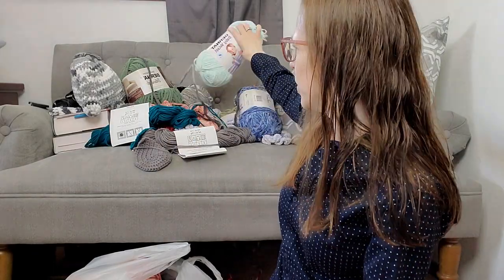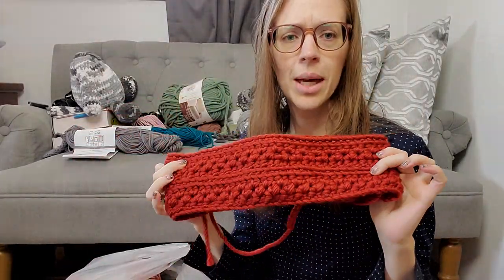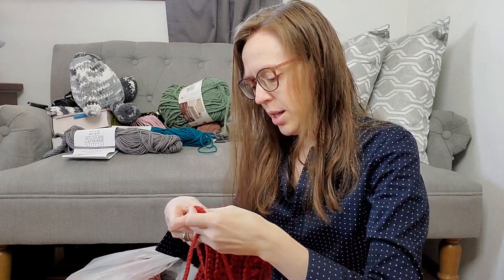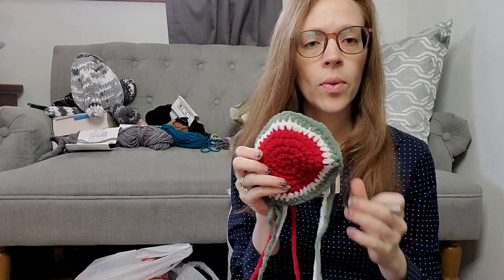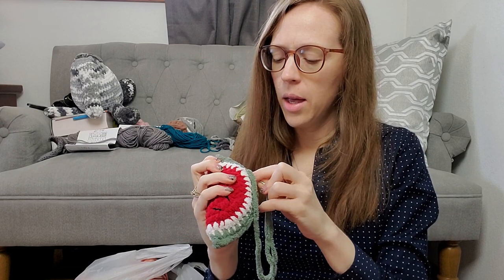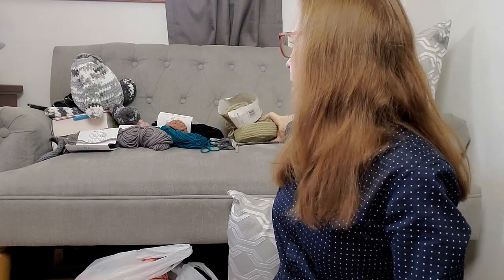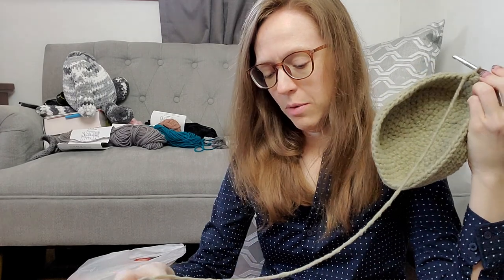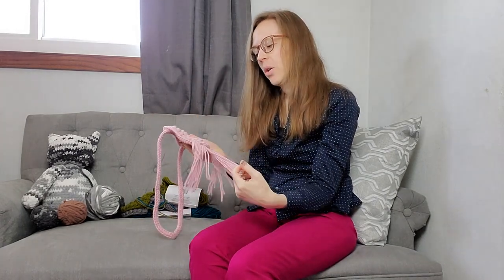Can I Finish EVERY Single Crochet WIP?!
Hey guys! My name is Krysta and today I'm challenging myself to finish 100% of my WIPs (Work In Progress). If you crochet you know just how crazy that sounds! I've linked all of the things I mention in the video here for you.

Cute Critters Crochet Book